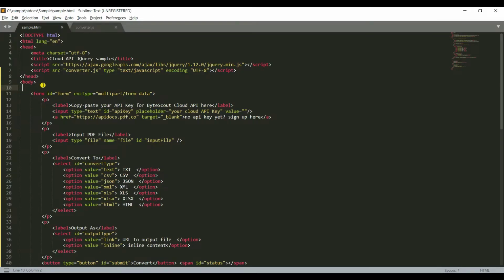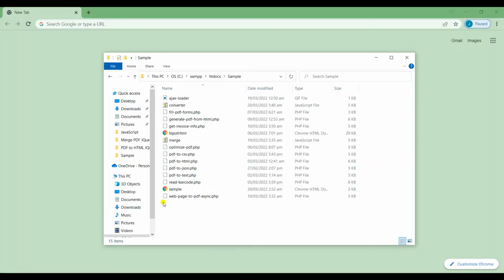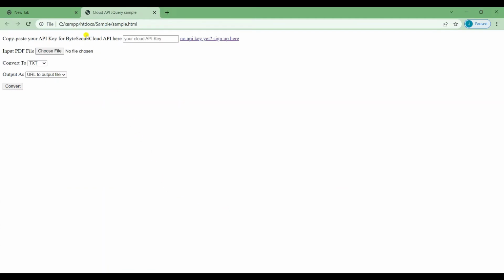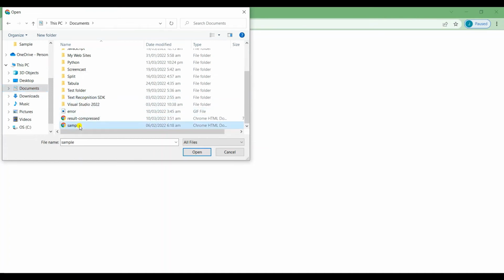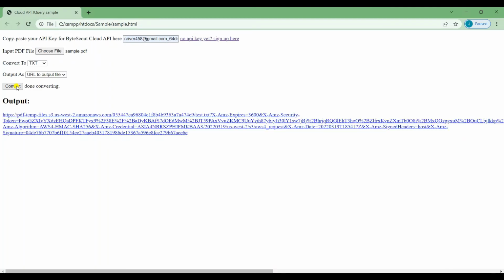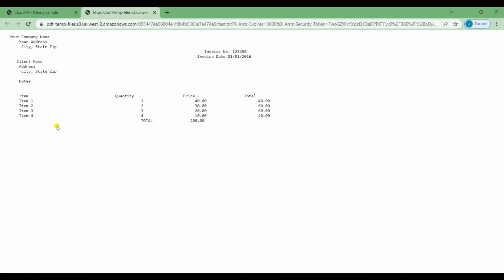PDF.co Web API - PDF to Text using JQuery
In this video, we'll demonstrate how to convert PDF to Text with PDF.co Web API using JQuery.